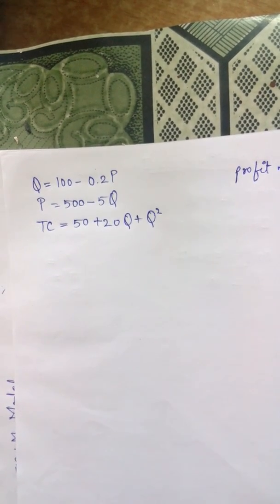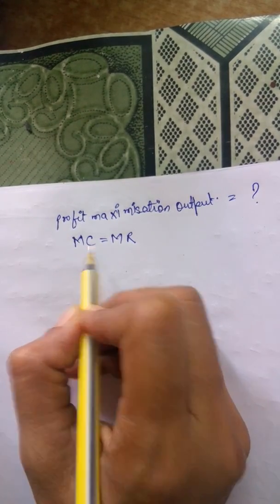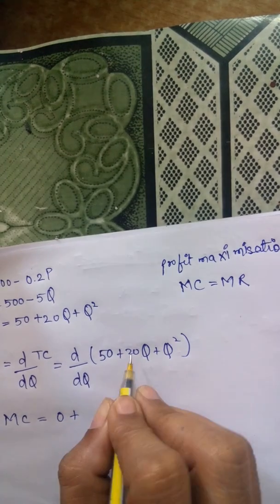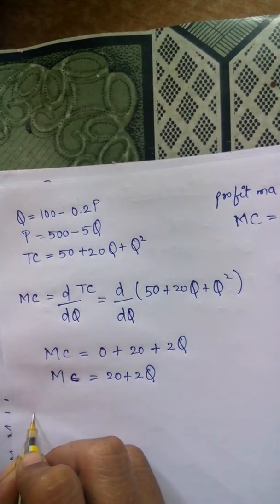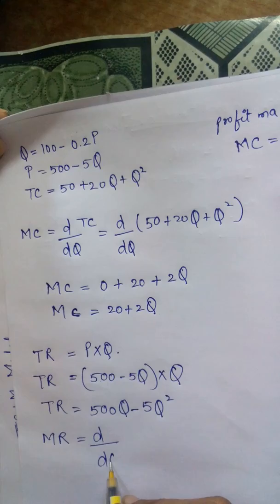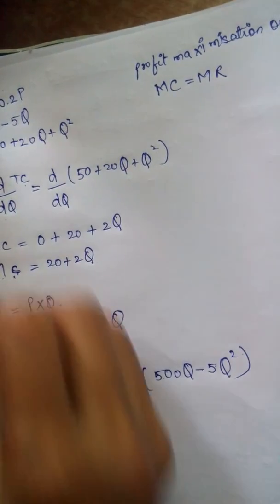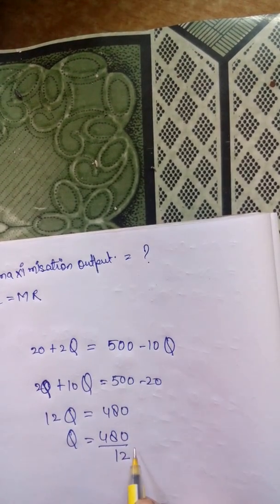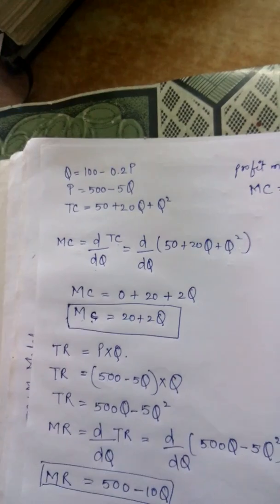Quantity at which profit is maximized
profit maximization output net solution